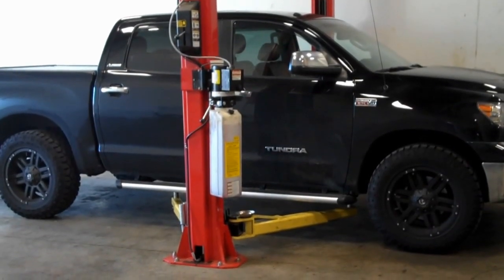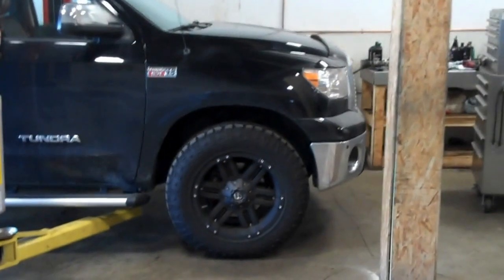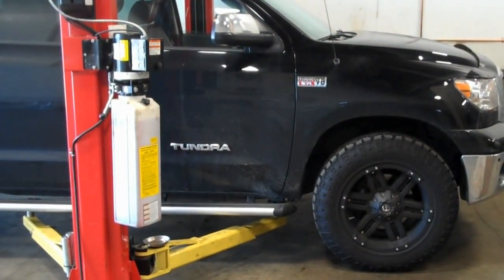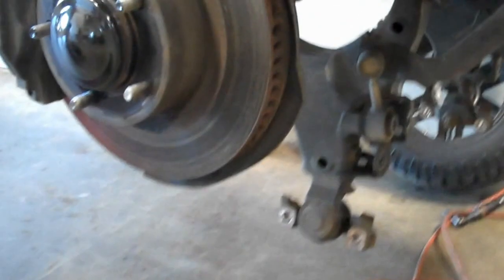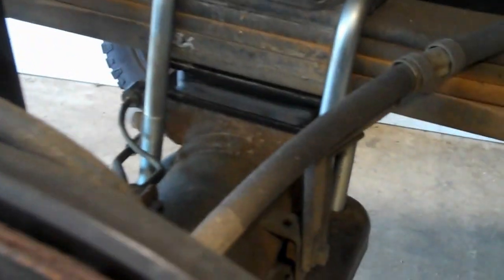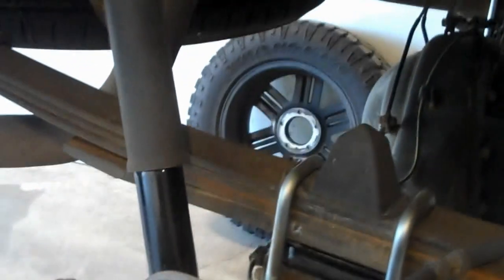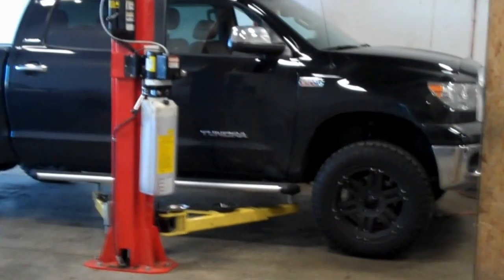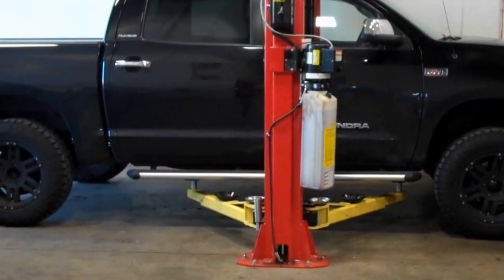Truxxx 3'' lift kit 2010 Tundra at Dales Auto Service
3" Front 1" Rear Leveling Kit 2007-Newer Toyota Tundra .